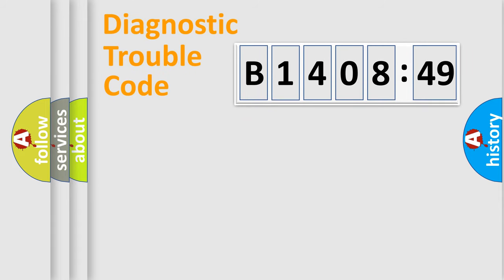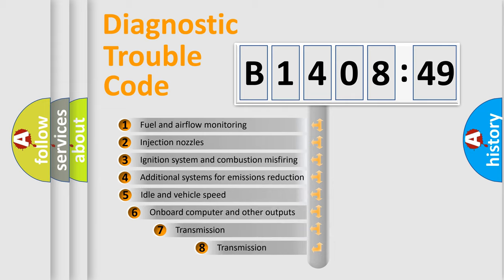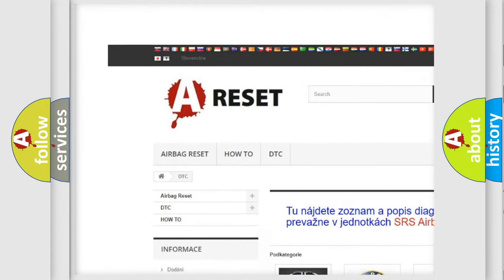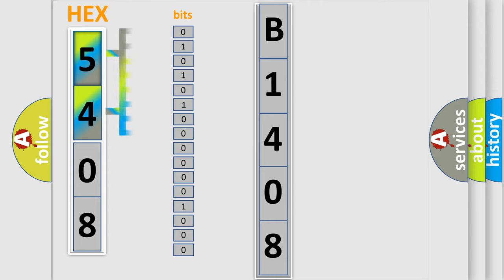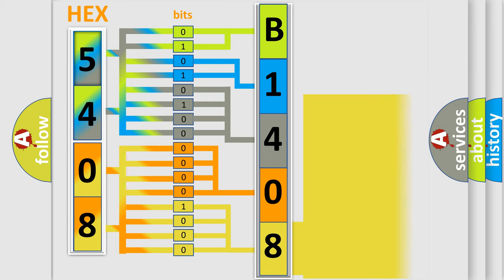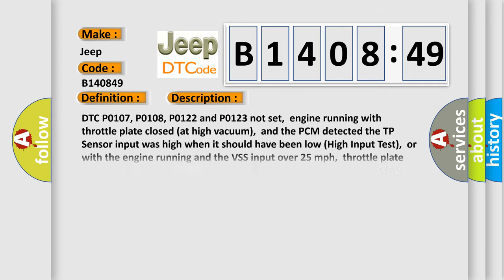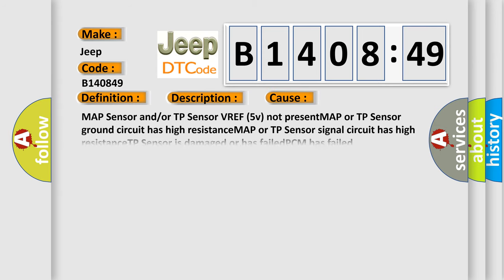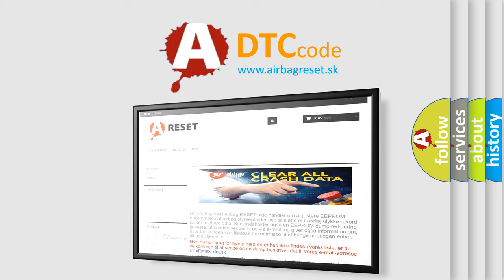DTC Jeep B1408-49 Short Explanation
Contents:
0:21 Basic DTC analysis according to OBD2 protocol standard.
1:48 Insight into programming
2:58 A diagnostically understandable description of the Diagnostic Trouble Code
3:05 Basic error definition

Make:
Jeep
Code:
B1408 49
Definition:
TP Sensor Does Not Agree With MAP
Description:
DTC P0107, P0108, P0122 and P0123 not set,engine running with throttle plate closed (at high vacuum),and the PCM detected the TP Sensor input was high when it should have been low (High Input Test),or with the engine running and the VSS input over 25 mph,throttle plate open (at low vacuum),the PCM detected the TP Sensor input was low when it should have been high,conditions met for 4 seconds
Cause:
MAP Sensor and or or TP Sensor VREF (5v) not presentMAP or TP Sensor ground circuit has high resistanceMAP or TP Sensor signal circuit has high resistanceTP Sensor is damaged or has failedPCM has failed
Failure Type: